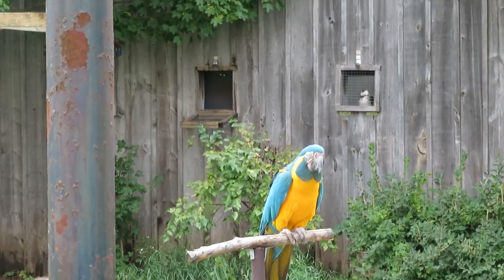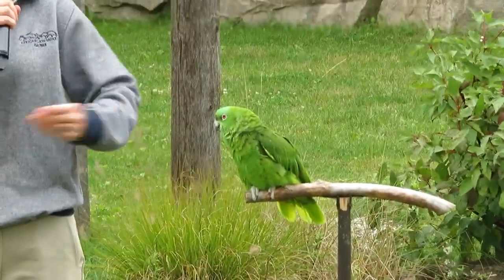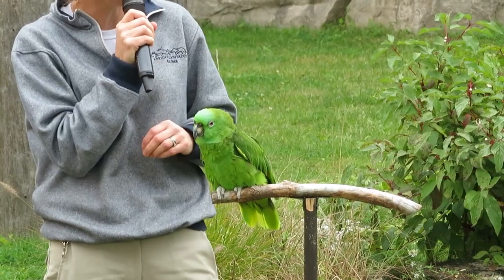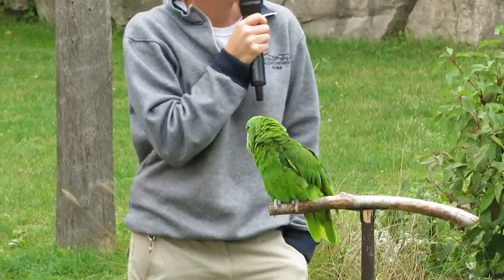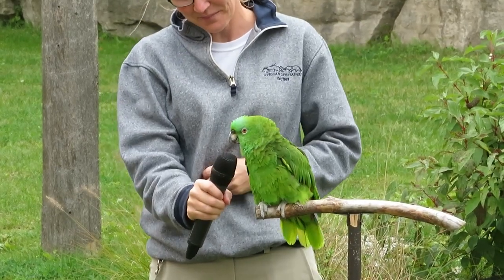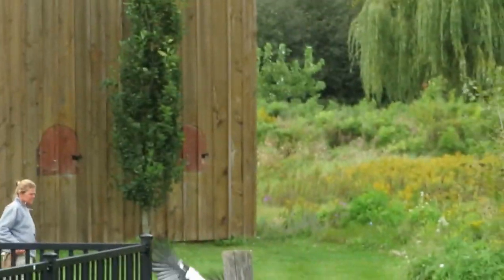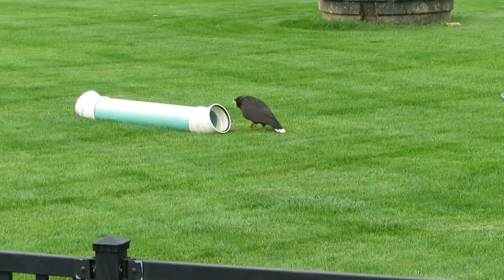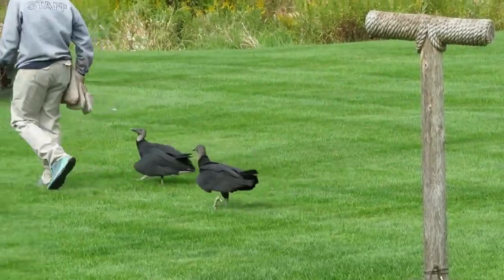African Lion Safari Cambridge Ontario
For a self tour, there is a drive through area, your own car or the Safari's bus, where animals roam freely. In the walking area there are exotic birds, primates, and Asian elephants. There are also guided tours on a  Boat, and a train. All areas have various of unique animals in well cared for habitats.
African Lion Safari is a family-owned safari in Ontario, Canada, between Hamilton and Cambridge. There are 7 reserves, over an area of 740 acres.